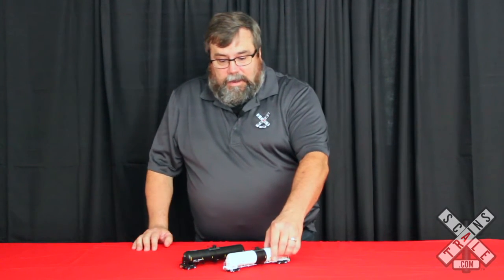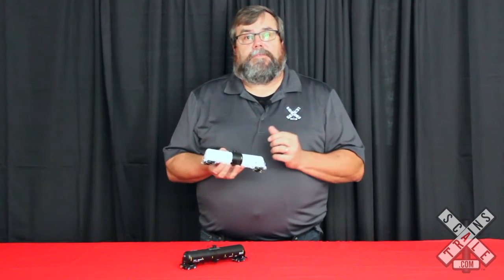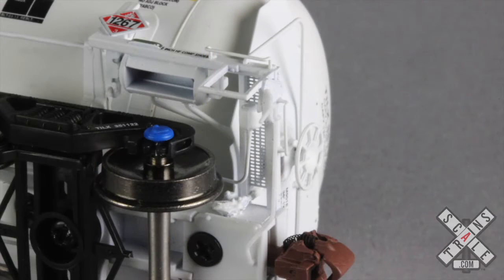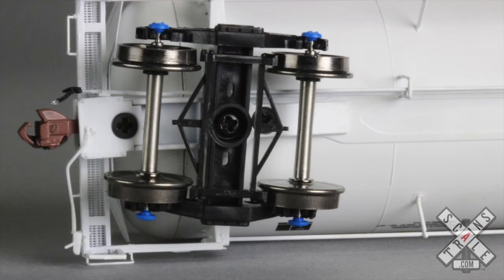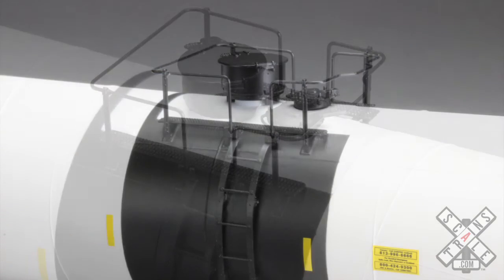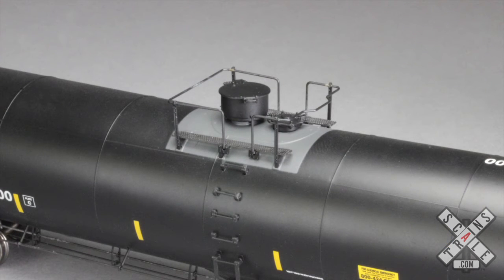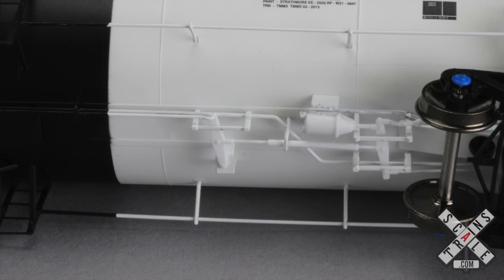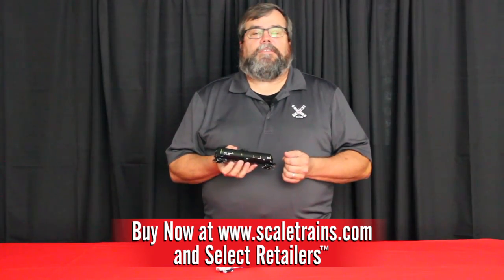Rivet Counter HO Scale Trinity 31K Crude Oil Tank Car Features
Learn what features make our Rivet Counter HO Scale Tank Car stand-out.   Shane